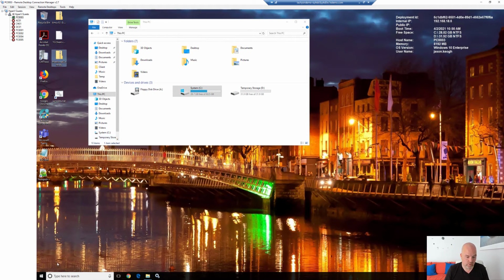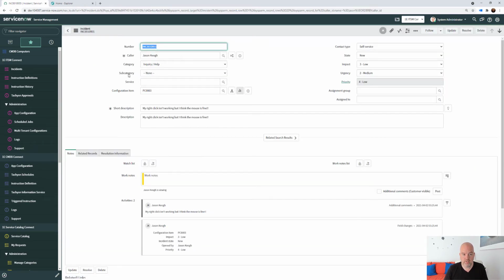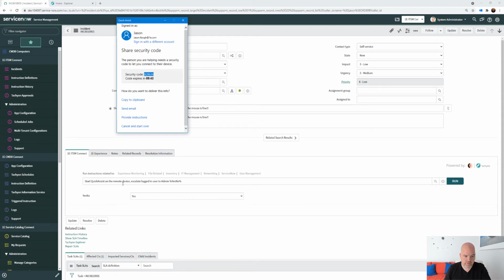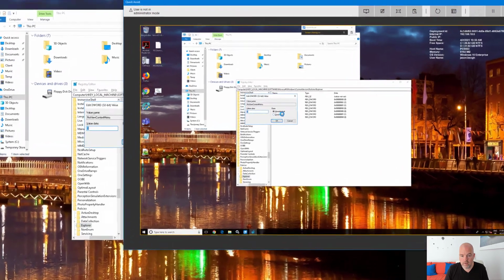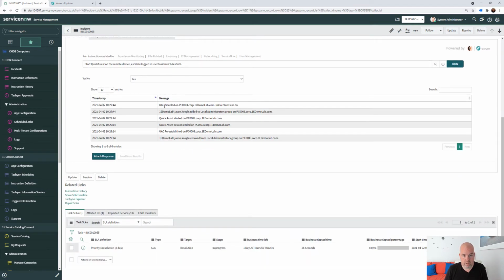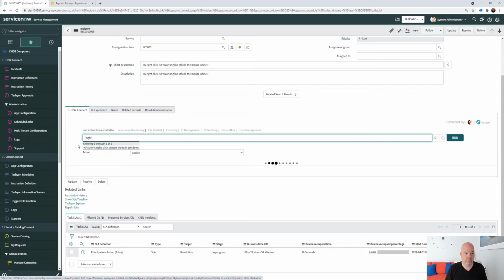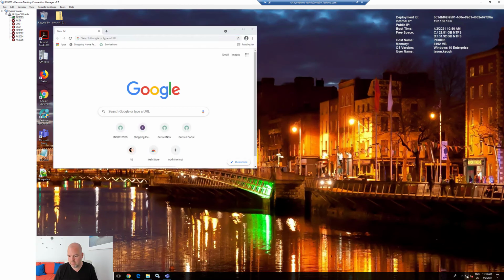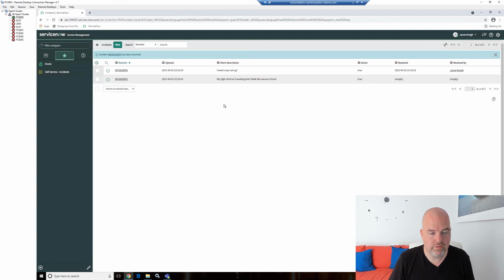Tachyon Tuesday Vlog: Using Tachyon to maximize automation and minimize screen sharing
As the world of work continues to evolve, so must the way organizations enable their Support Desk Engineers to fix problems on the endpoint. With an increasing desire from end-users to have issues resolved in the least disruptive way, it is key to minimize the amount of times a desk needs to take remote control. What’s the answer? Maximizing automation to minimize reliance on screen sharing!